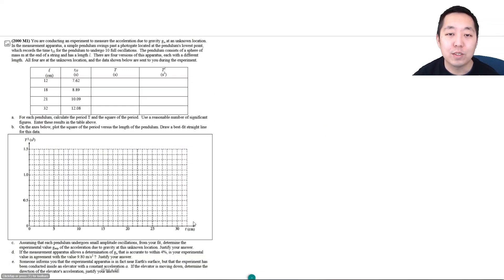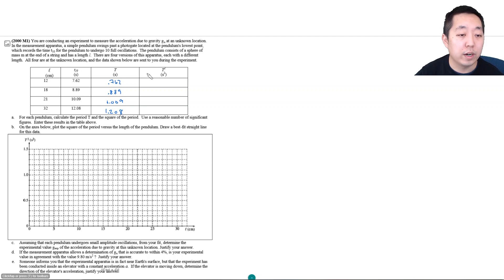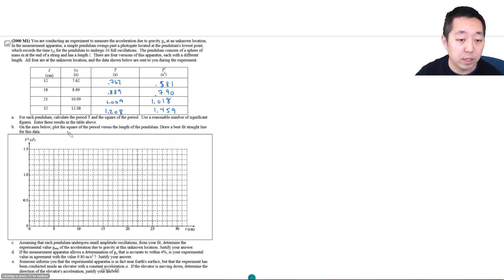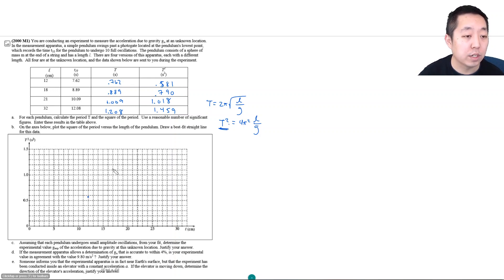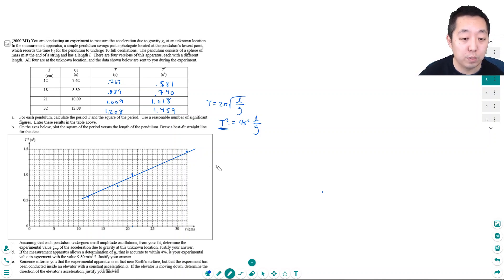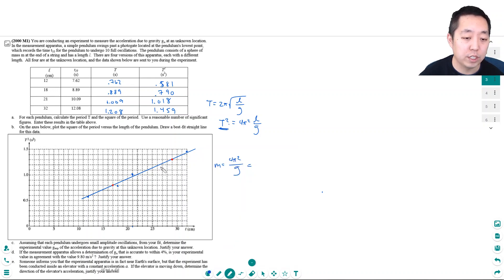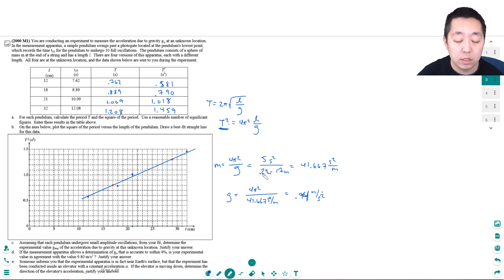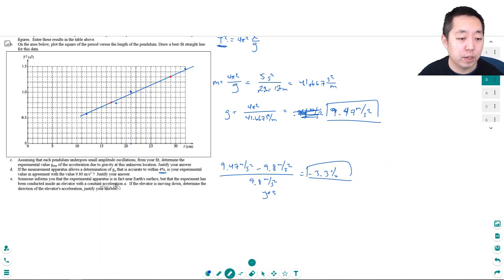AP Physics 1 Harmonic Motion Free Response 3